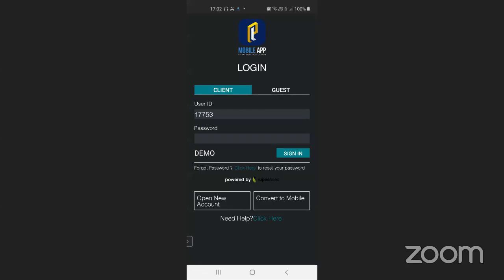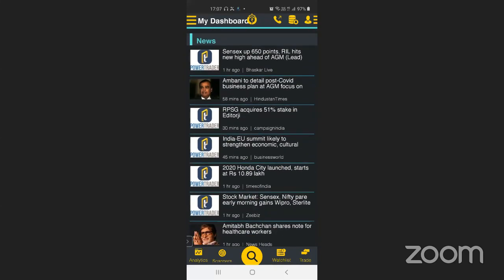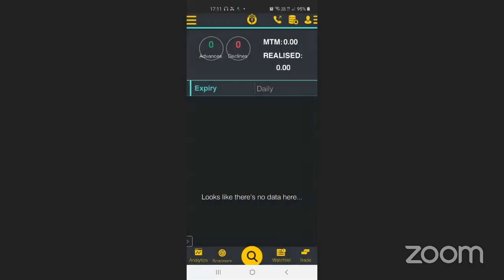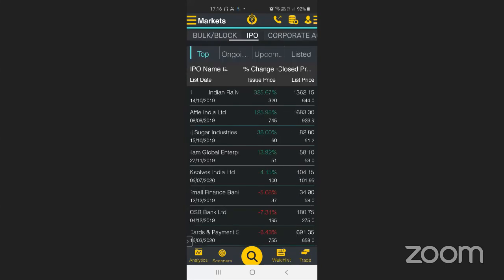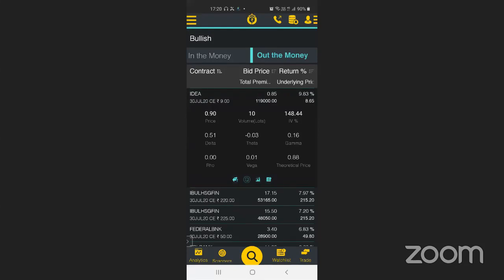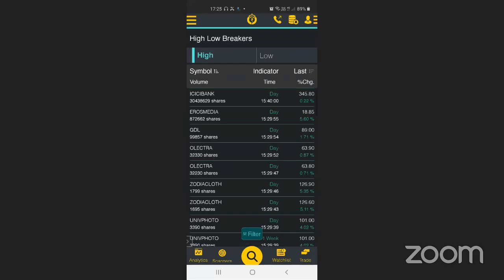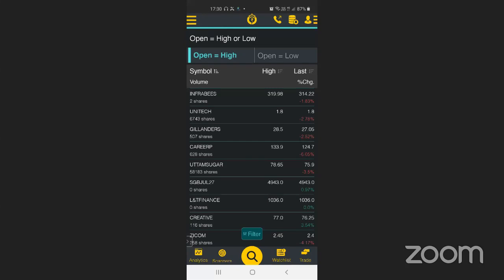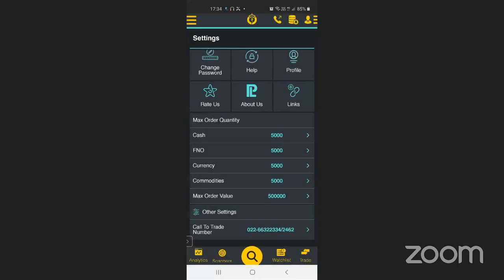Using PL MobileApp Effectively